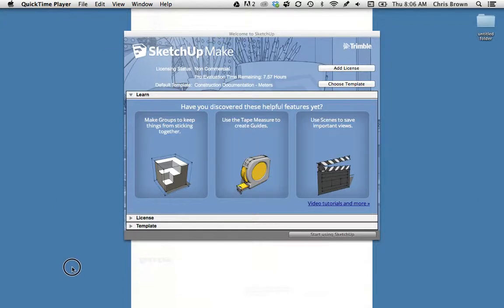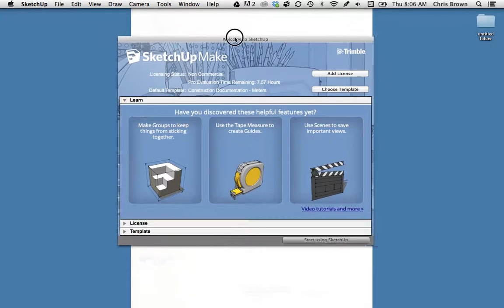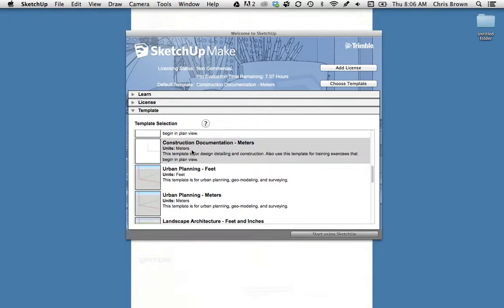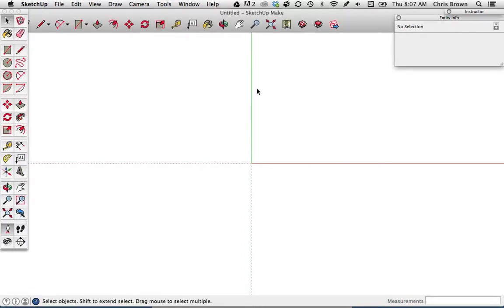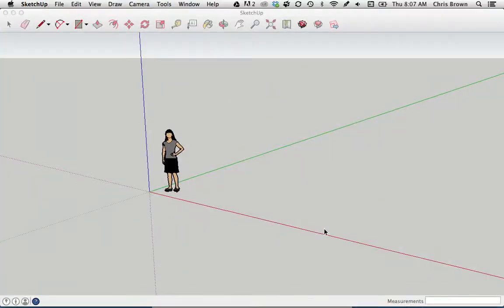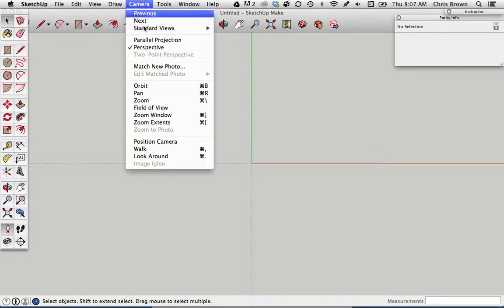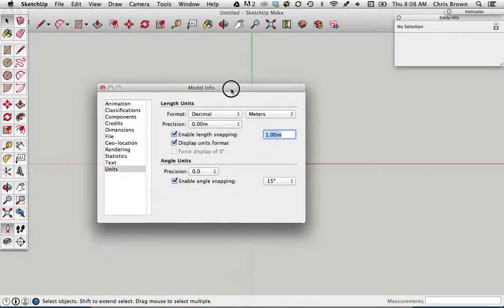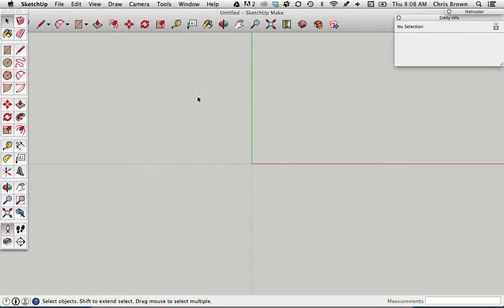Google Sketchup 2014 Setting up for 2D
RMS Sketch Training